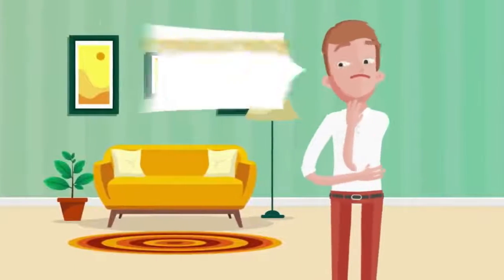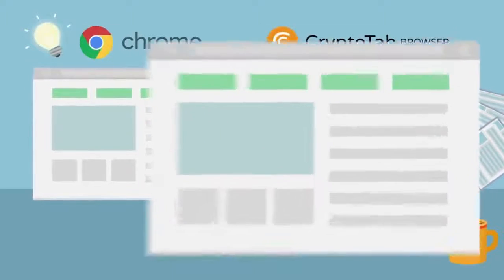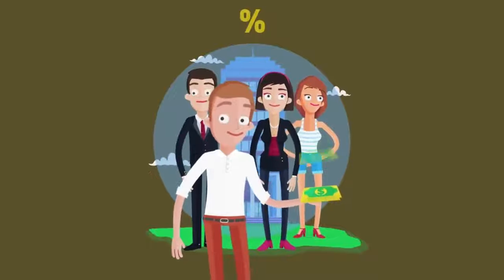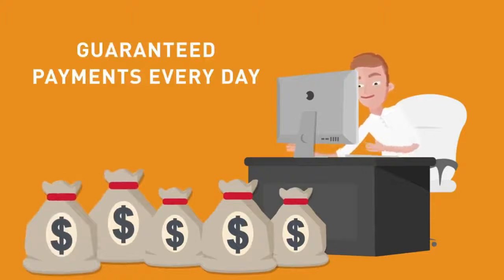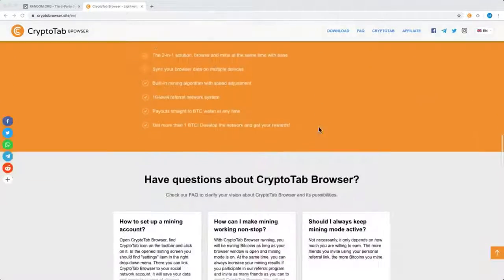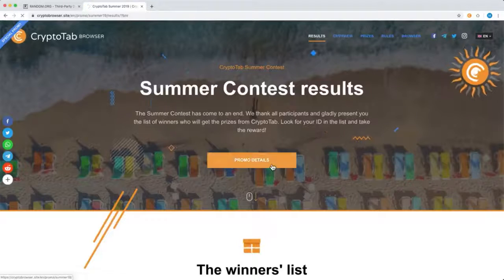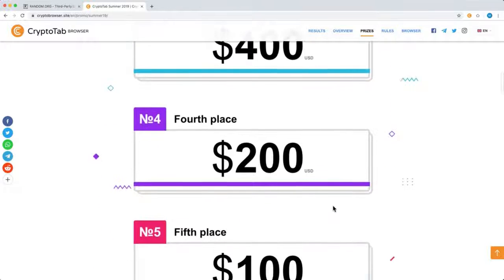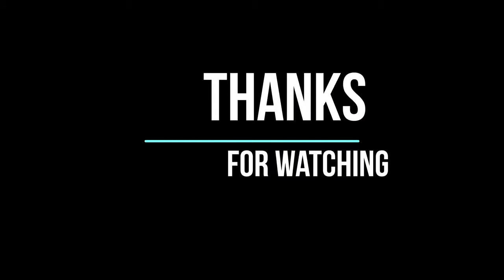EARN 1.5 BTC, 100$-1000$/D GUARANTEE HURRY!!! EARN SOON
mining one Bitcoin for free, very easy, and guaranteed 2020 100$-1000$ it is up to you. earn up to 1 BTC!

100 th/s bitcoin mining machine
1000 th/s bitcoin mining
2.5 th/s bitcoin mining
50playstation 4 bitcoin mining